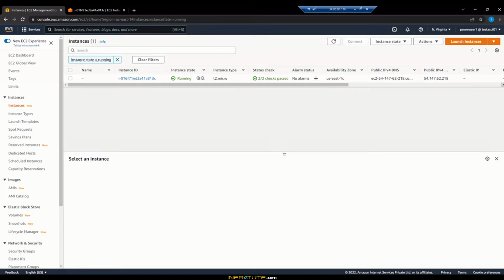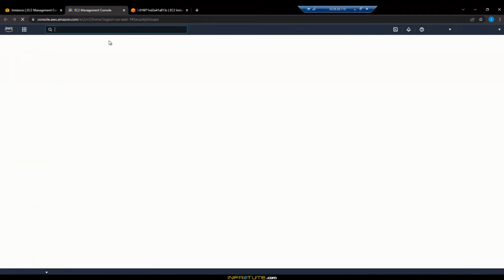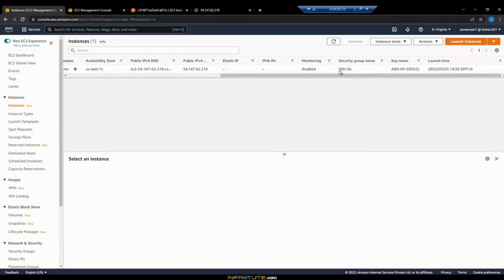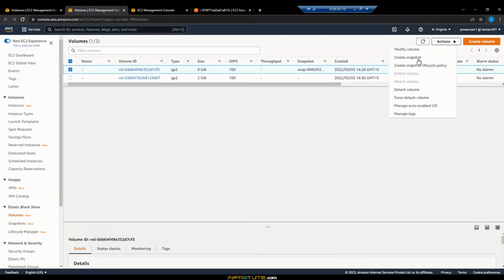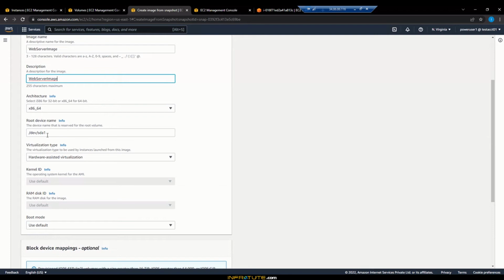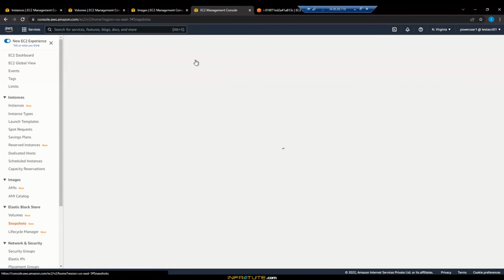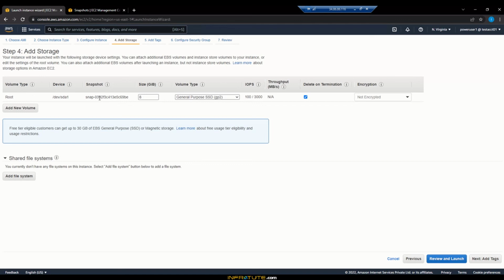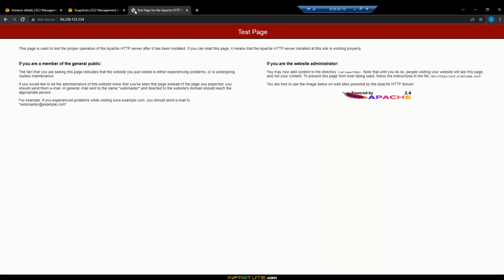AWS - EBS Create AMI from running instance